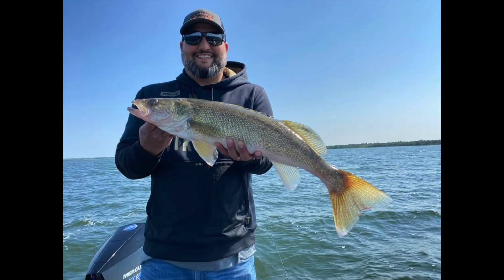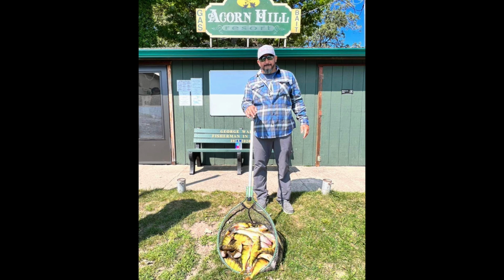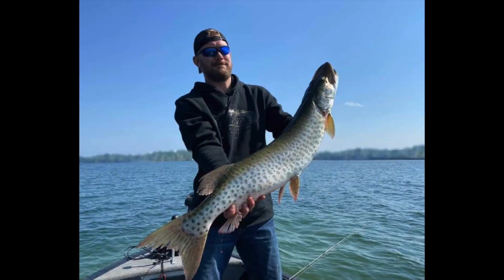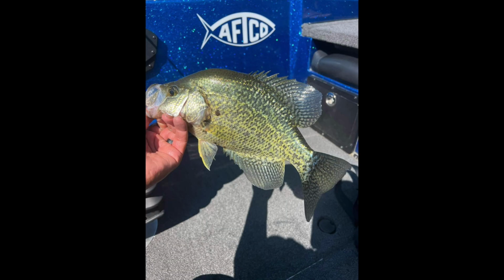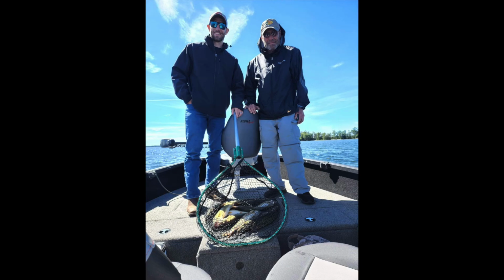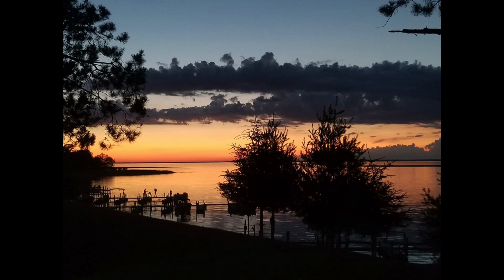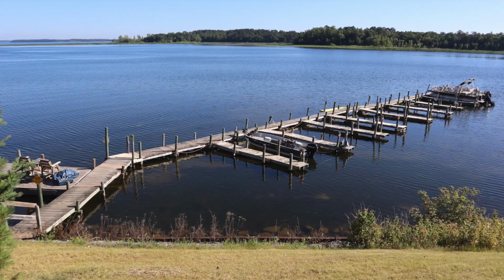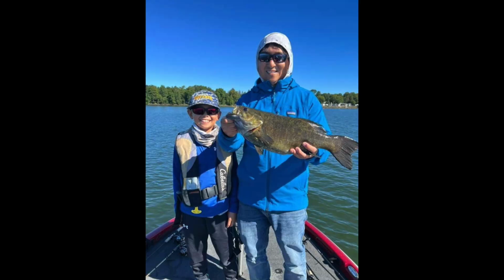Fishing Report: Mille Lacs Lake, Leech Lake & Lake Winnibigoshish 09-09-2022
Here is your weekly fishing report for Mille Lacs Lake, Leech Lake and Lake Winnibigoshish. If you use any of the guides or resorts mentioned in the video please let them know you saw them on Livin MN Outdoors.

If you're interested in reports for LOTW, Red, Vermillion or Devil's Lake, check out After 5 Outdoors